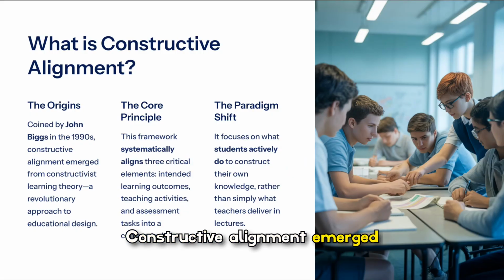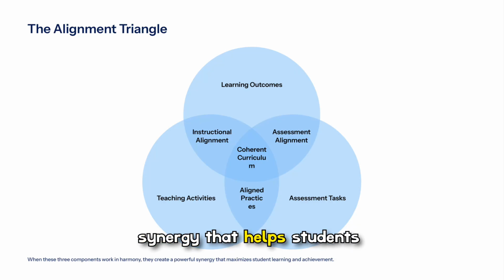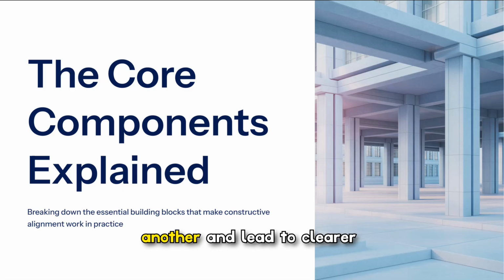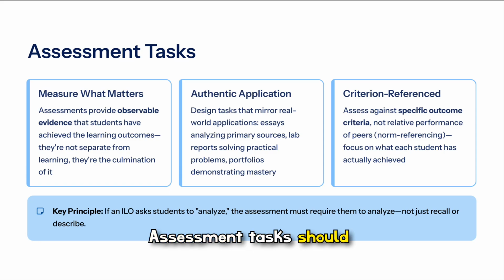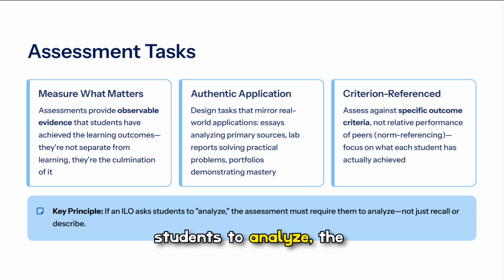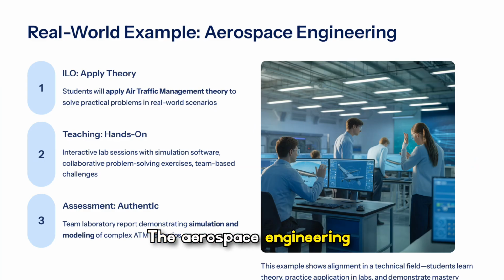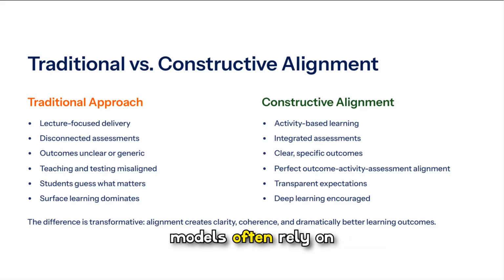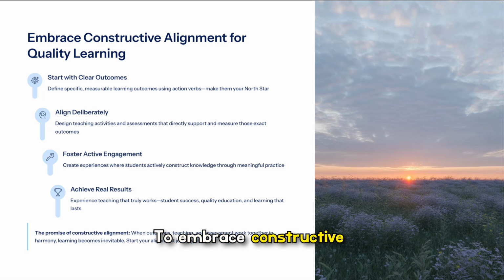Constructive Alignment Designing Learning for Success (7 Minutes)